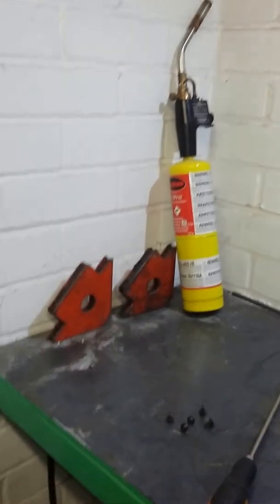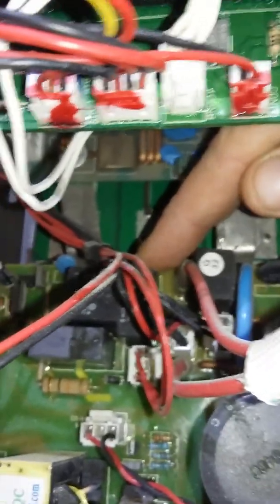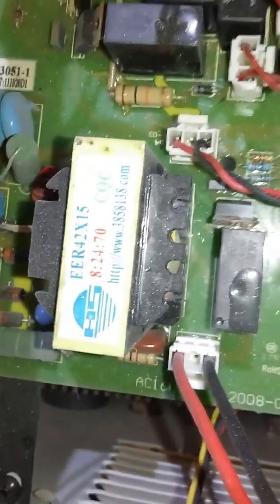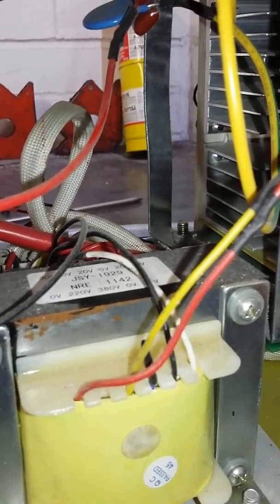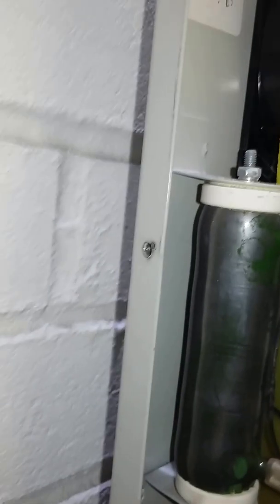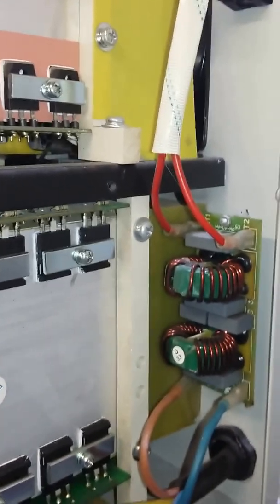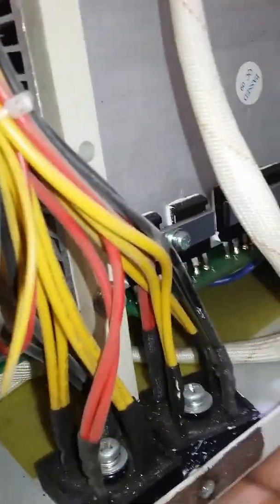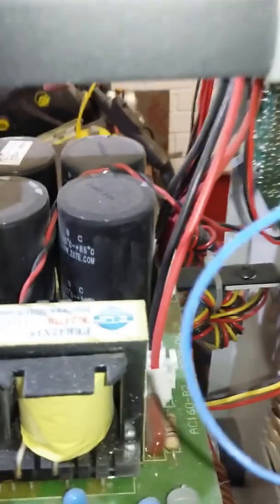A look inside a tecarc 166i AC/DC TIG welder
This is whats inside a 160A AC/DC TIG welder,sorry about it beeing in portrait and the bad audio.